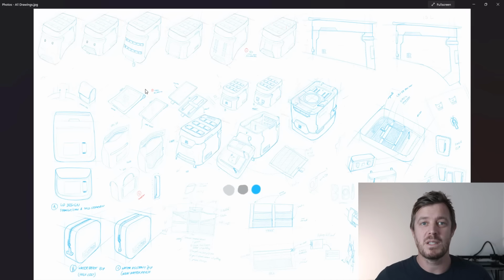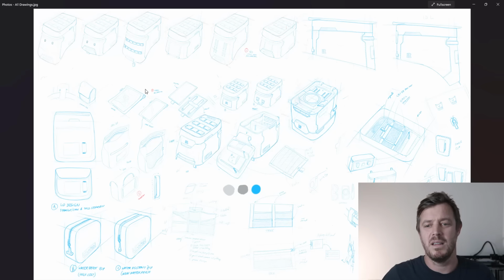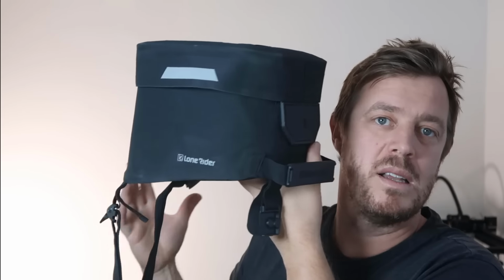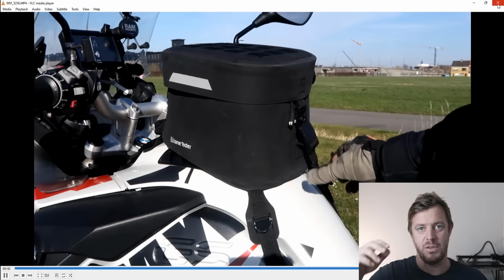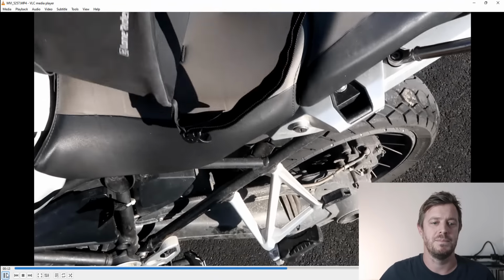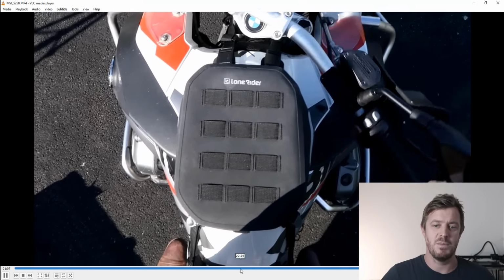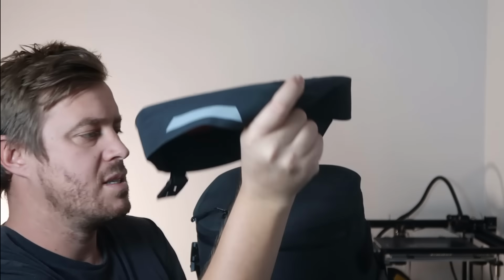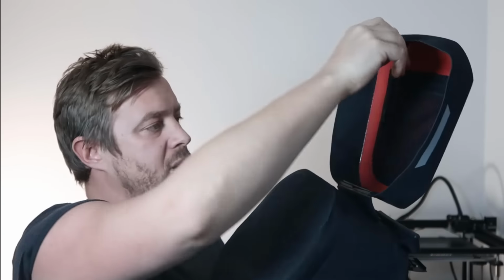Motorcycle Tank Bag Design + Development & Production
Sign up to the product newsletter to have your say with product development:

// MOTO LUGGAGE //

// MOTOARMOR //

- Side Stand Foot Extension BMW R1200 GS Adventure / BMW R1250 GS Adventure